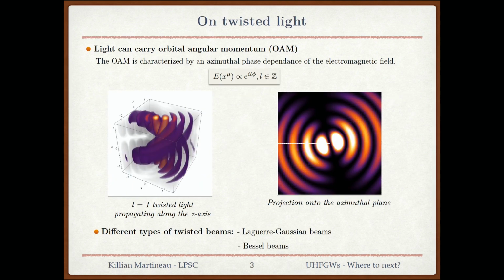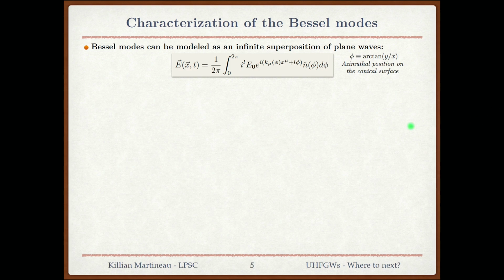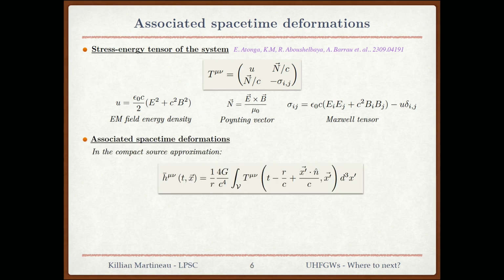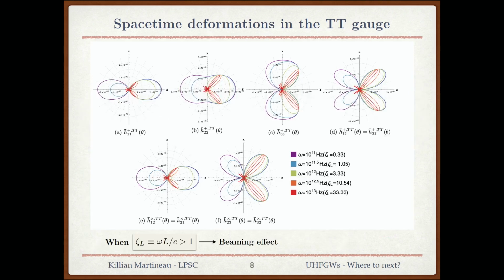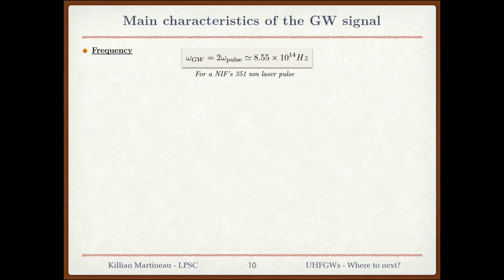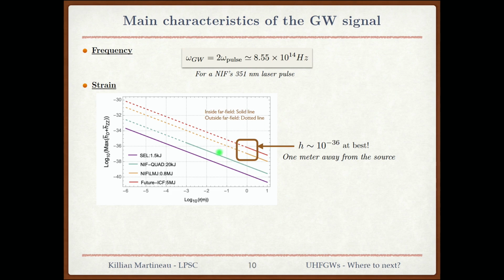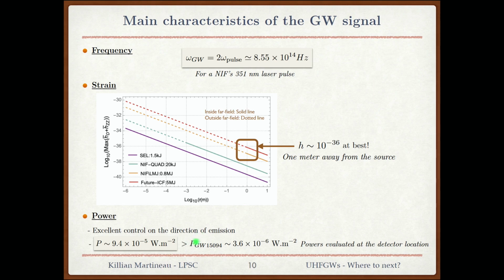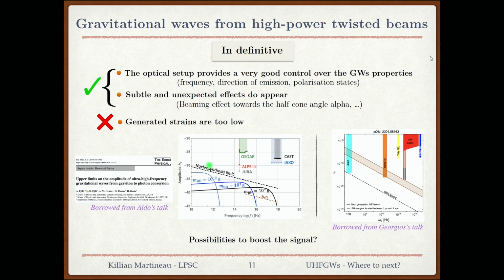Theory - Gravitational waves from high-power twisted light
Recent advances in high-energy and high-peak-power laser systems have opened up new possibilities for fundamental physics research. I propose to discuss the potential of twisted light for the generation of gravitational waves in the high frequency regime. Focusing on Bessel beams, analytic expressions and numerical computations for the generated metric perturbations and associated powers are presented. Notably, we show that properties of the generated gravitational waves, such as frequency, polarisation states and direction of emission,
can be controllable by the laser pulse parameters and optical arrangements.

Speaker : Killian MARTINEAU ( Laboratoire de Physique Subatomique et de Cosmologie )